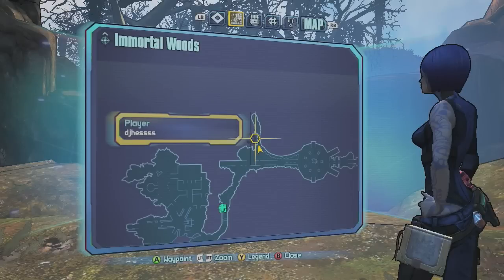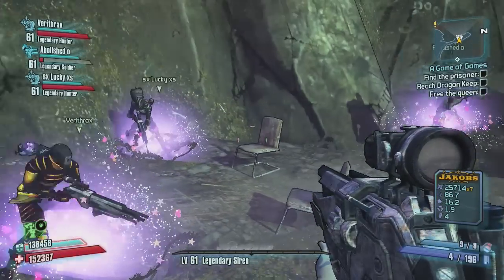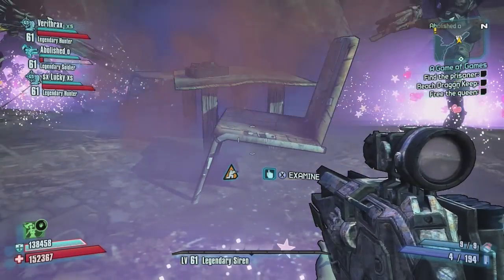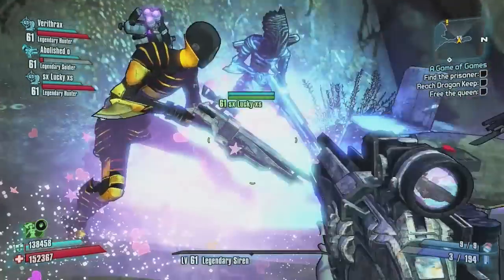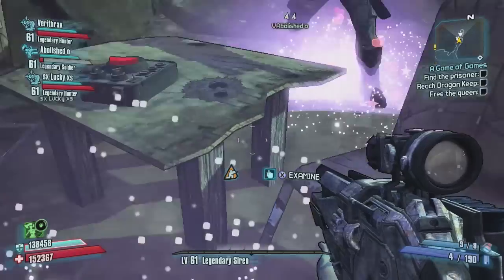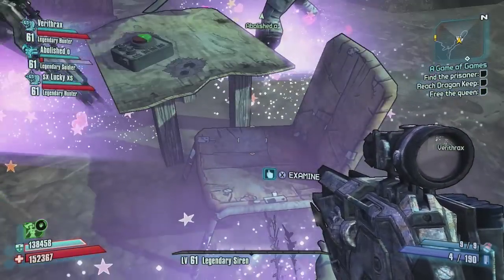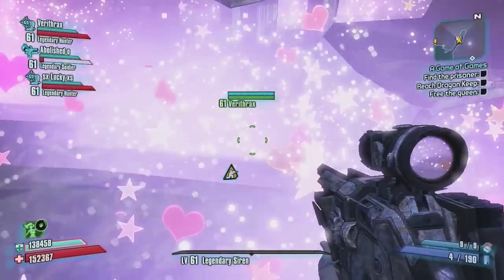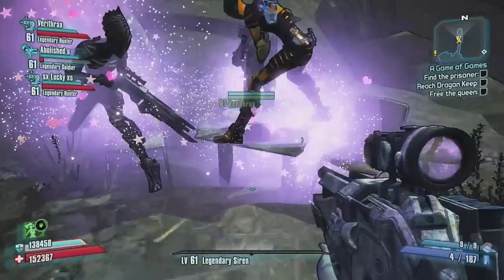Immortal Woods Easter Egg? 2 Chairs, Table, Button? Tiny Tina DLC Borderlands 2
Any idea what this does? i cant figure it out

Here is the playlist for Tiny Tina: Assault On Dragon's Keep! This walkthrough is done on Ultimate Vault Hunter Mode (UVHM)

This is my walkthrou of borderlands 2 as Krieg the Psycho!

This is my First Walkthru of the Borderlands 2 game on XBOX, check the playlist below for more videos!